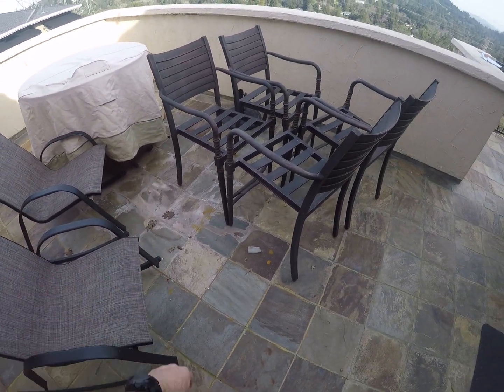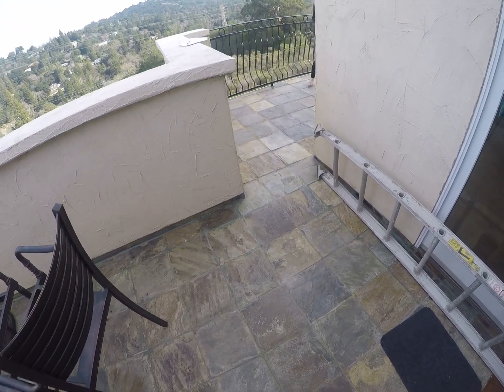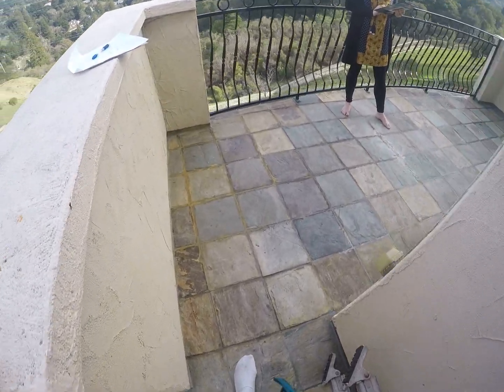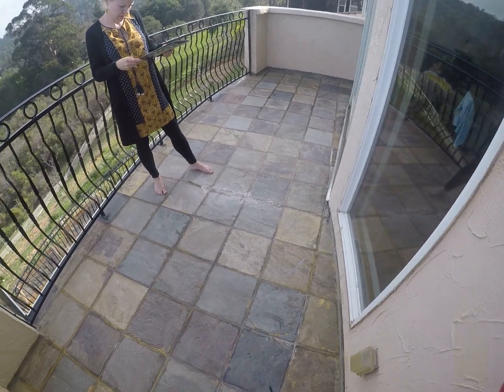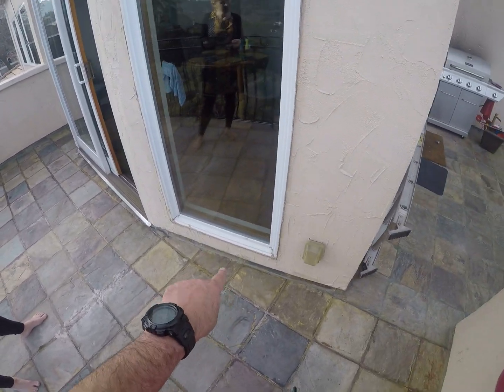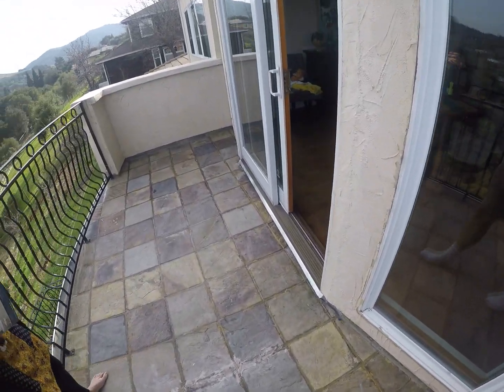Golden Gate Enterprises SF Bay Area Balcony Waterproof Tile Deck Contractor Orinda Failed Balcony